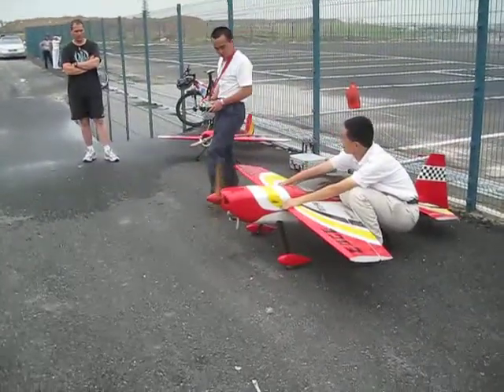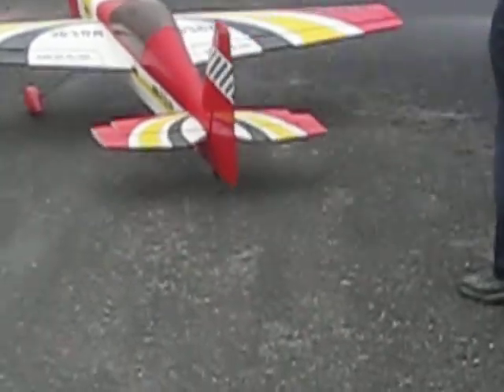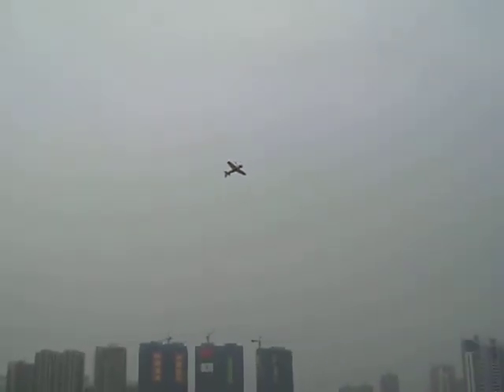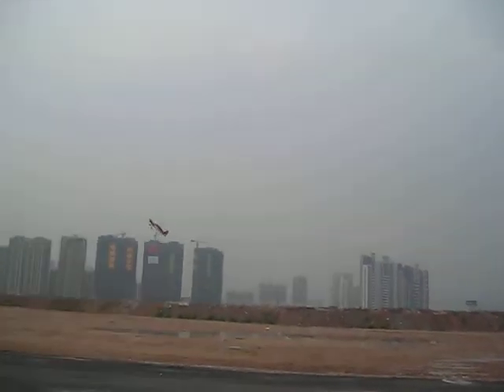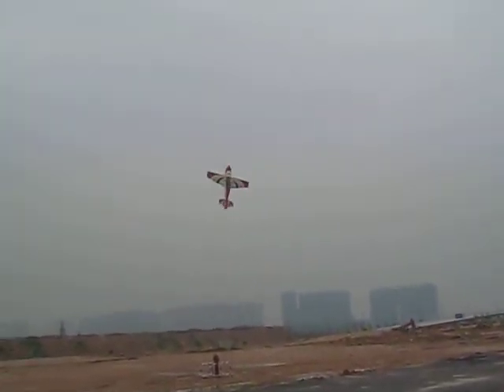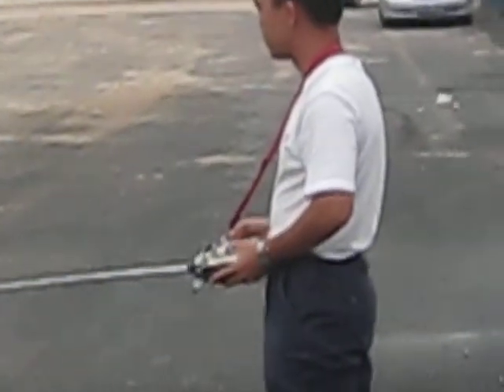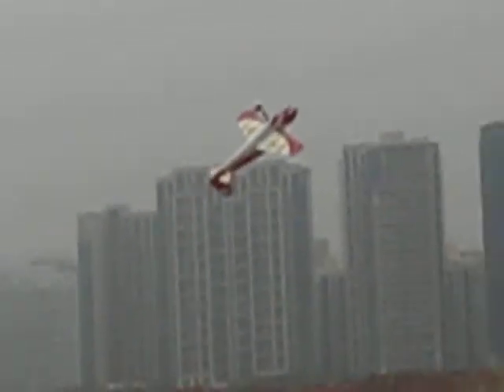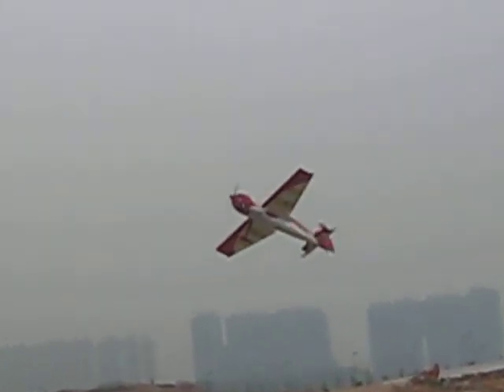Shenzhen AeroModel Tests - 3D Fly Edge Maneuvers - HD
This video is in the aerial site in Shekou Bay in Shenzhen China with the guys of DGC Development and Dragon Group Commercial Shenzhen. The airplanes in testing day were the Ducted Fan Powered New DRA2008 and the 3D Edge. We hope you enjoy in HD.
NOTE: THIS VIDEO IS IN HIGH DEF. TO WATCH HD CLICK THE LINK ON THE BOTTOM OF THE VIEWERS COUNT.